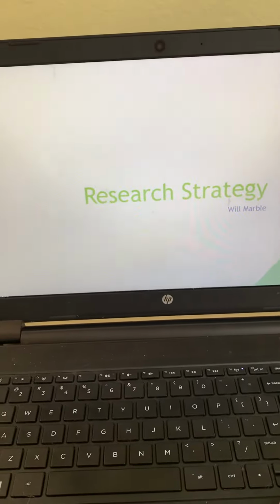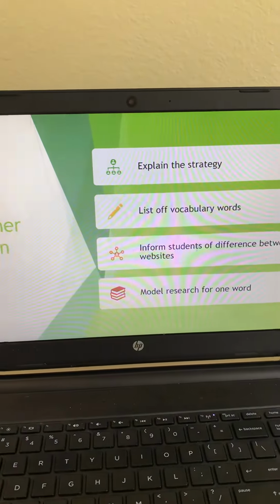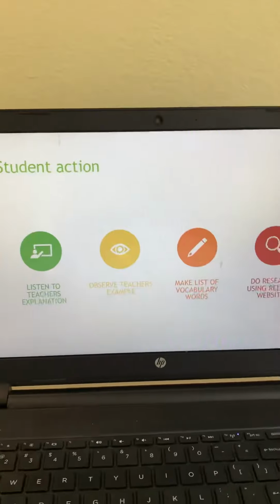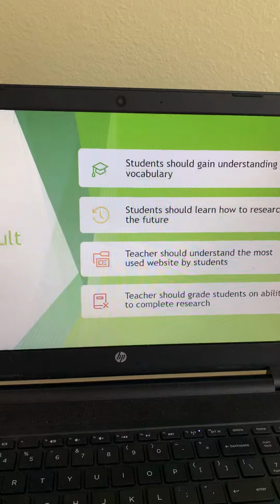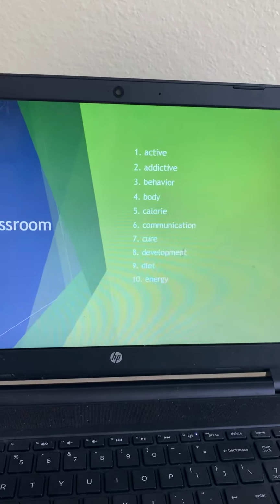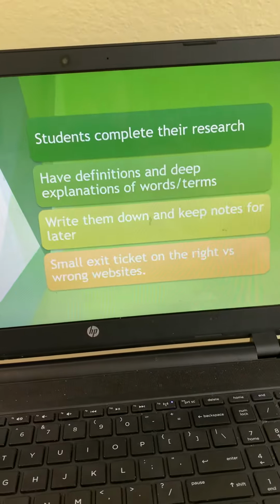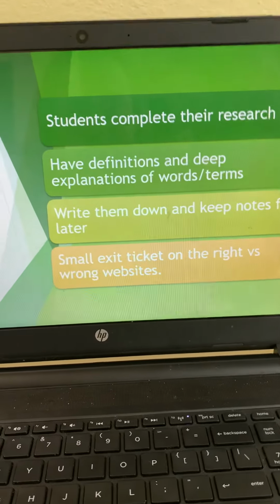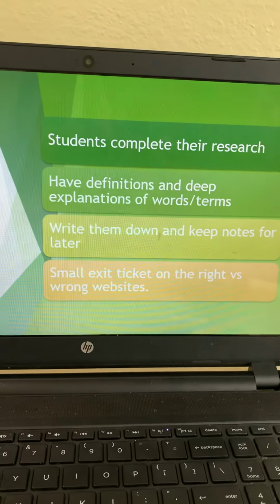Research vocabulary strategy SEDU365